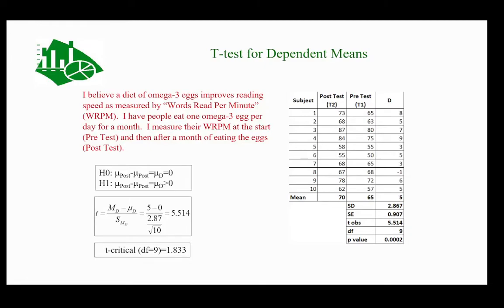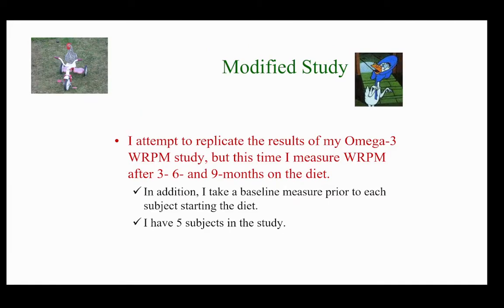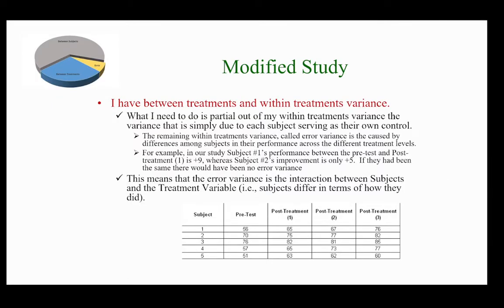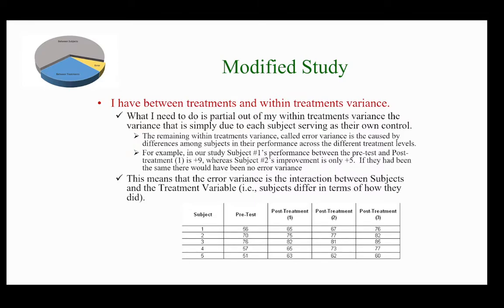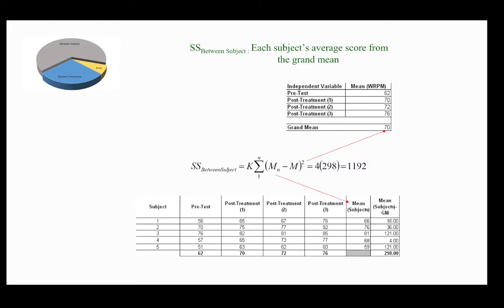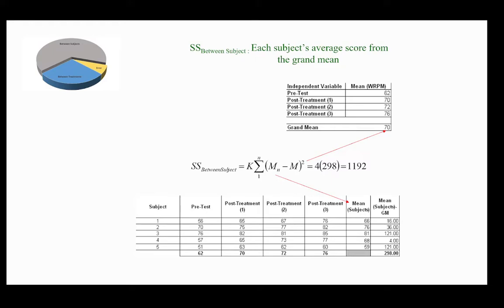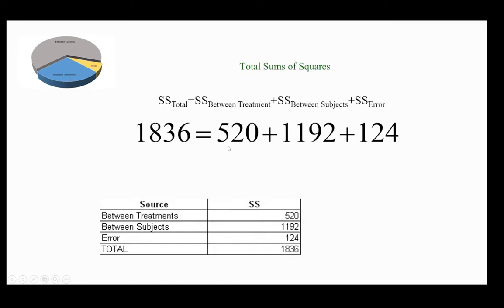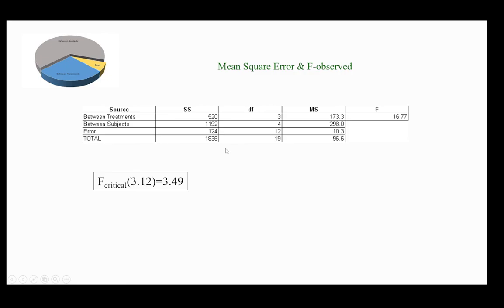Repeated Measures ANOVA Source Table